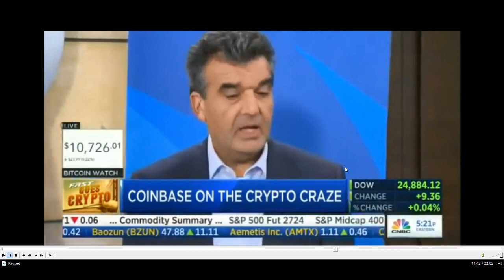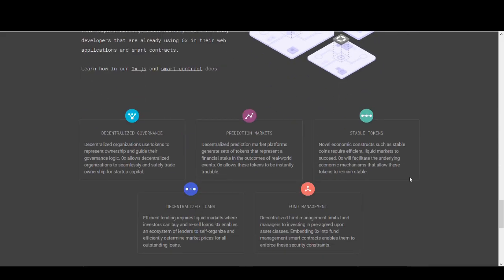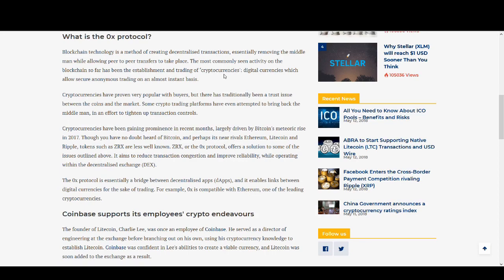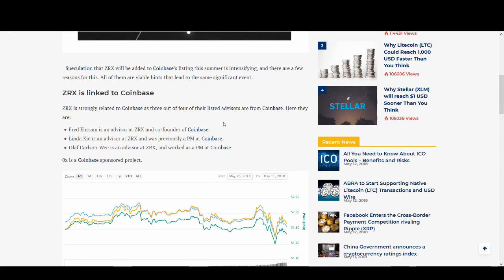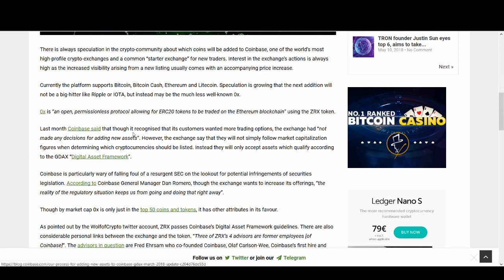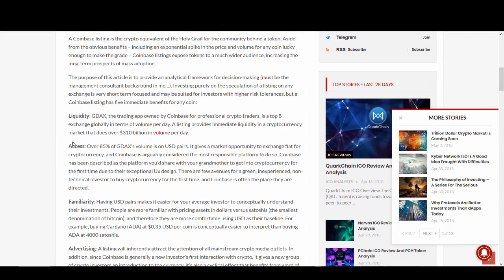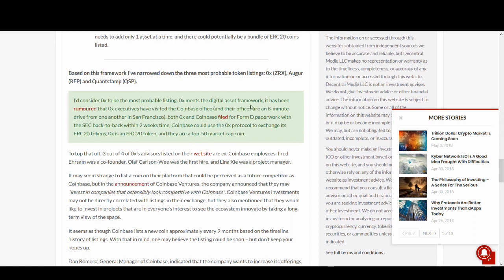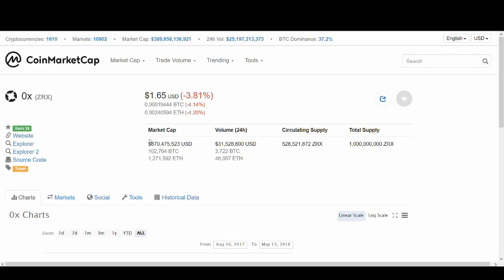THE NEXT COIN ON COINBASE IS? - 0x vs Ripple/Stellar?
THE NEXT COIN ON COINBASE IS - 0x?

There has been lot of rumours about Ripple (XRP) and Stellar Lumens (XLM) being added to coinbase. They might be the like cryptocurrency to be added to coinbase next, however there is an outsider chance of another coin being added to coinbase and that is 0x (ZRX).

♥ BTC: 17isdB1axM3VB4w6kT4w53Kh7SHE24MeBv
♥ ETH: 0xb35c7a69c0f1aed0e017bf3f2e335868d82b01ef
♥ LTC: LayvBFb9dntcSsQrb8dKoWqd4B4mL8sooK

Coinbase is my preferred company as they are fully insured. They are the safest and most secure option available to us. Use the link below for free $10.

My preferred exchange for altcoins is BINANCE. There are many exchanges that get hacked and do not have high trading volume, so please do your own research before transferring your money to the exchange. If you would like to join binance here is a

Regards,
Rocko